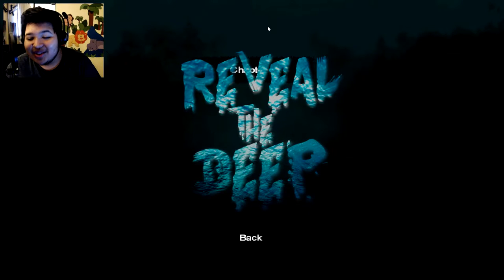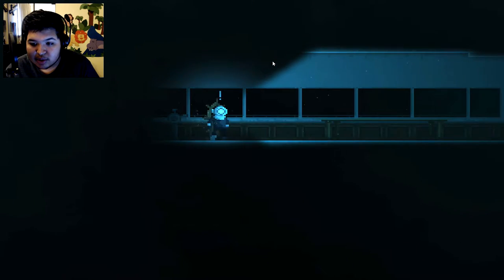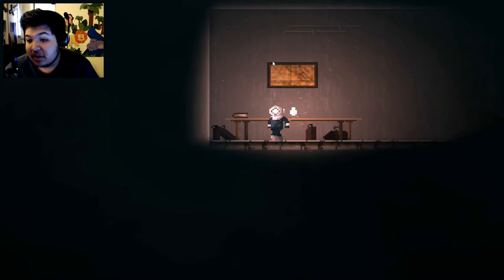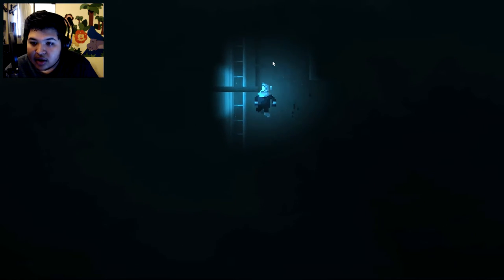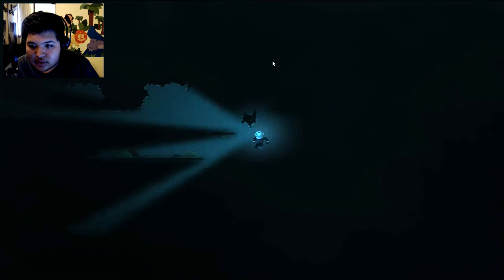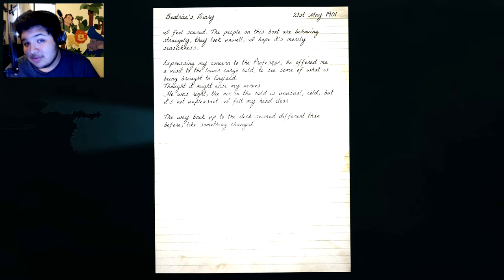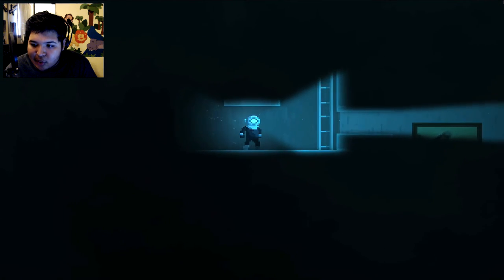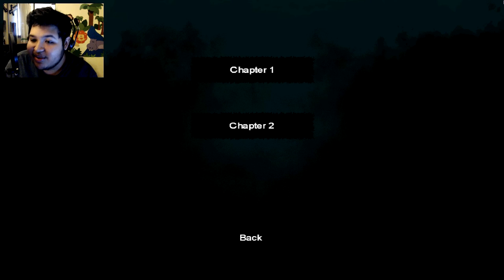DEEP SEA DIVING | Reveal the Deep: Chapter 1 Gameplay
Reveal The Deep is a short exploration game set in the wreck of a 19th century steamship. Navigate through expansive levels, uncovering the stories of the ship's demise and it's passengers. Keep your nerve, your wits about you, and prepare to reveal the secrets of the deep.

Water.